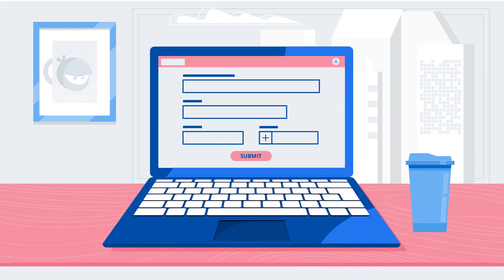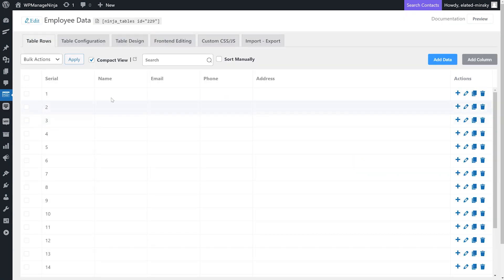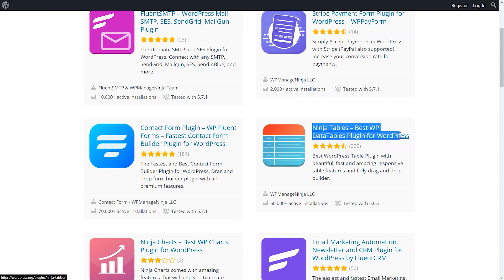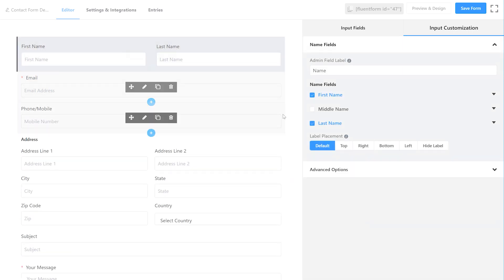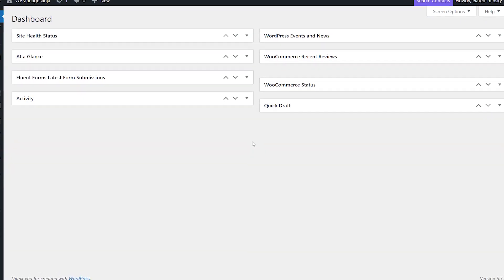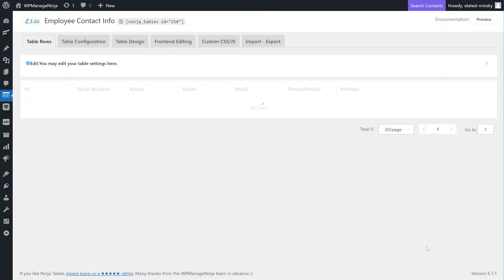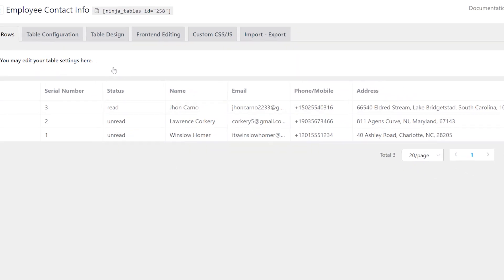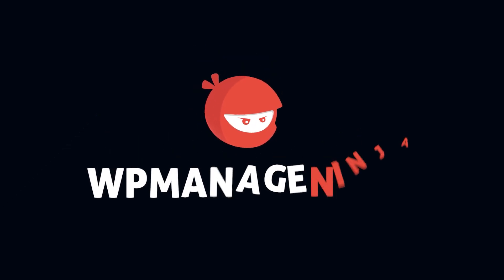How To Create a WordPress Table With Online Form Entries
Websites using online forms might want to present the form entries in a tabular format just to be organized. With a form and a table plugin integration in WordPress, you can pull the form data and create a table with all of them.

And if you have Ninja Tables and WP Fluent Forms together, the tables put the form data in order. Ninja Tables can pull all the Fluent Forms entries and create a well-organized table. Using this feature, you can keep your form submissions all in one place. And if a user decides to edit his form, the changes will appear on the connected table too.

Today’s video will show you how to use Ninja Tables to create a WordPress table with online form entries automatically.

Ninja Tables Pro offers intuitive, advanced, and user-friendly features with its integration options. Change the appearance of your WordPress website with Ninja Tables and its cutting-edge facilities and configurations.

Intro: (0:00)
Why should you need tables and forms need to work together?: (0:07)
How to create tables with forms: (1:07)
Create a form: (1:14)
Receiving the form data: (1:42)
Connecting the form to a table: (2:05)
Connect the form fields with the table columns: (2:26)
Design and customize the table: (3:13)